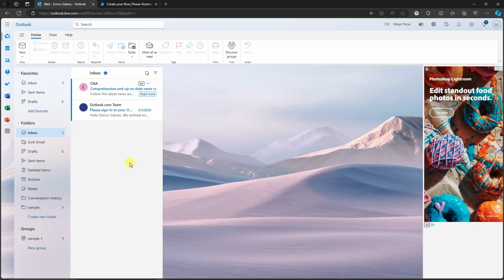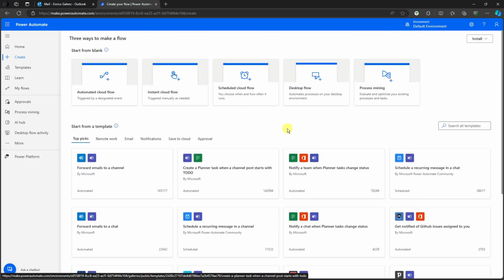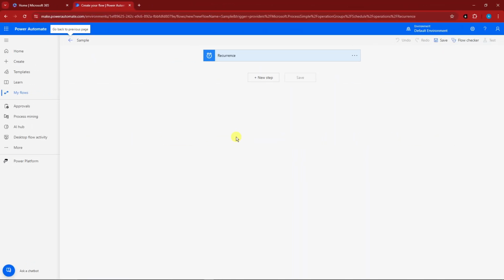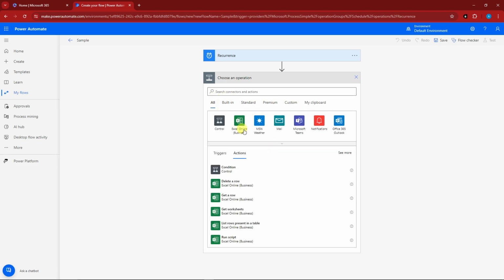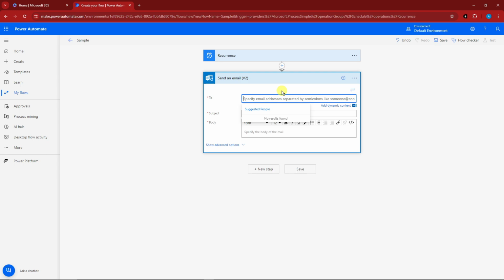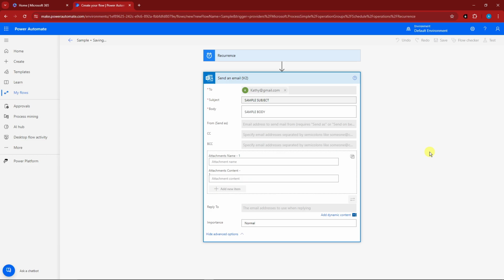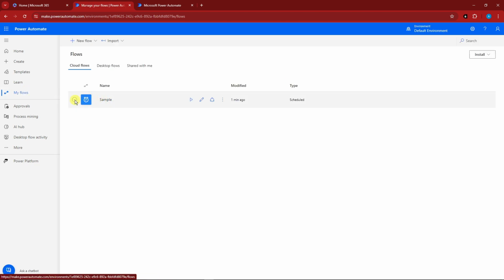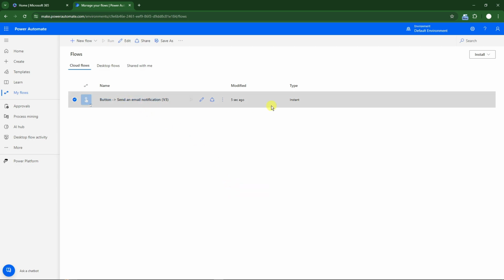How To Automate Regular Emails In Microsoft Outlook Effortlessly Using Power Automate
Learn how to automate regular emails in Microsoft Outlook effortlessly using Power Automate with this step-by-step tutorial. In this video, we guide you through the process of setting up automated email workflows using Microsoft Power Automate, helping you save time and enhance productivity.

Discover the power of Power Automate in managing your Outlook emails efficiently. We cover everything from basic to advanced features, providing clear instructions suitable for beginners and experienced users alike. Understand how to use Power Automate Desktop for email automation and explore various examples to make the most of this powerful tool.

Sending recurring emails can save you time and streamline your communication workflow. Whether you need to schedule weekly team updates, monthly reports, or daily reminders, mastering this feature in Outlook combined with Power Automate can significantly boost your productivity. Watch to discover how easy it is to set up and manage automated email schedules using Microsoft Outlook.